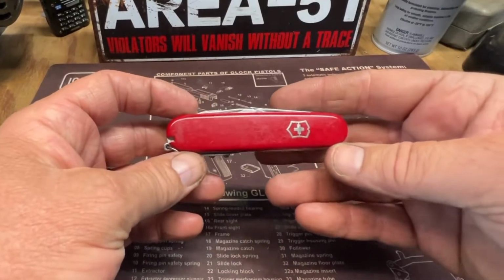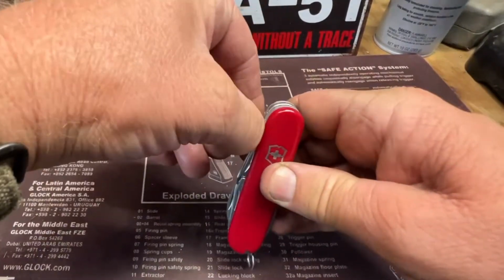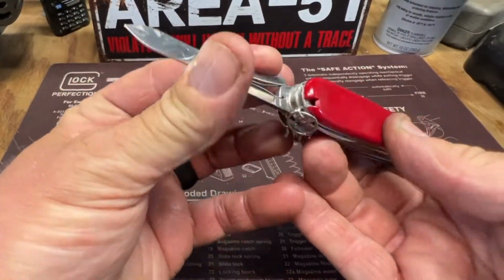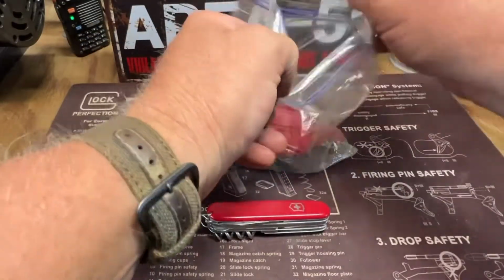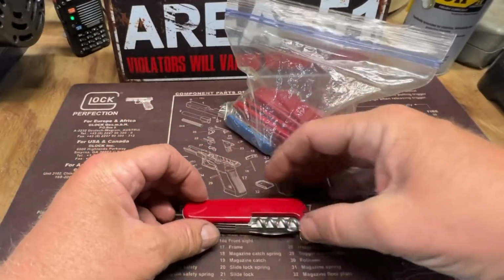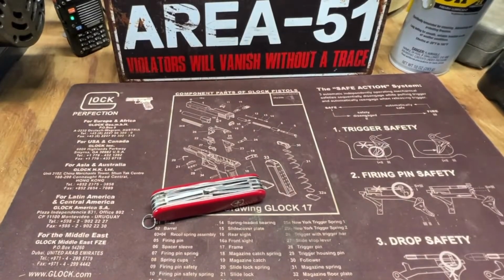Unlocking the Power of Spare Parts: Victorinox Explorer Pocket Knife Repair Made Easy. EDC Knife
Hello All, in this video I show how important it is to keep spare parts for knife repairs.  I turned a $15 knife into a $35 knife instantly.  I'm not selling though.  LOL  I'm carrying it for a little while and then adding it to my collection.  Have a Wonderful Day!  Remember...Always be like a good knife!  Stay Sharp!!!